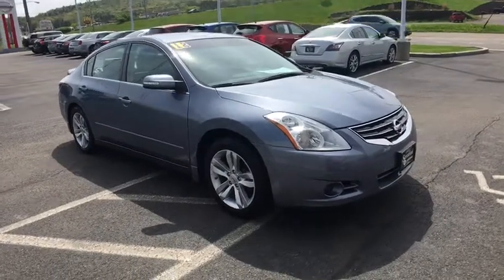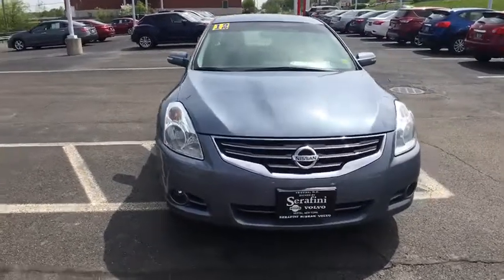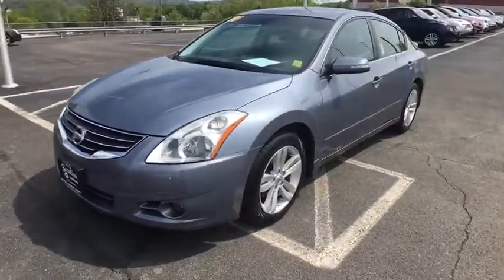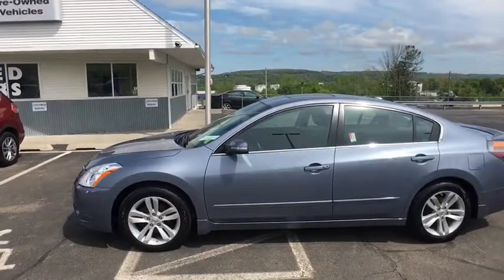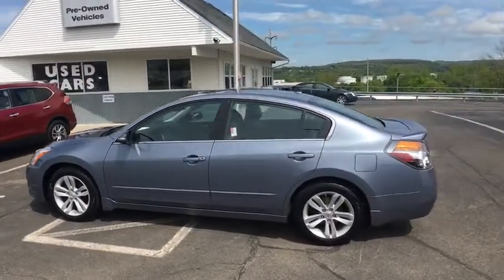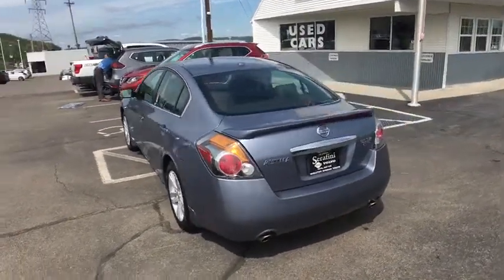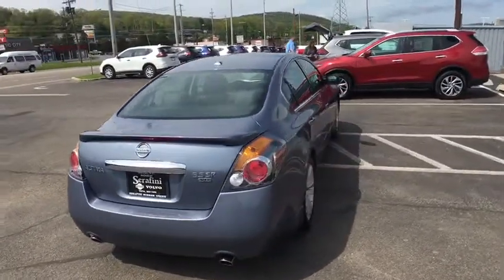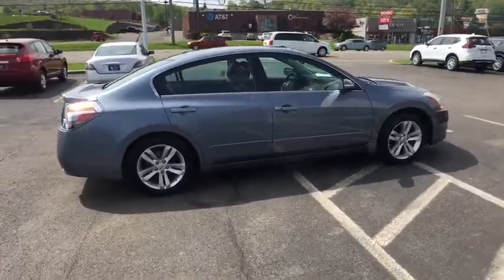2012 Nissan Altima Vestal, Binghamton, Sayre, Ithaca, Horseheads, NY 126A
Ocean Gray Used 2012 Nissan Altima available in Vestal, new York at Serafini Nissan Volvo. Servicing the Binghamton, Sayre, Ithaca, Horseheads, NY area.
2012 Nissan Altima 3.5 SR (CVT) - Stock#: 126A - VIN#: 1N4BL2AP7CC207226

One owner. Purchased here new. Serviced here. Heated seats. Sunroof. Bluetooth. Clean carfax. No accidents. Non-smoker. Charcoal leather interior. Ocean grey exterior.
Carpeted Floor & Trunk Mats,Dual Zone Automatic Temperature Control,Fog Lights,High Intensity Discharge Xenon Headlights,Power Sliding Tinted Glass Moonroof,Rear Spoiler w/Integrated CMSL,Sport Package